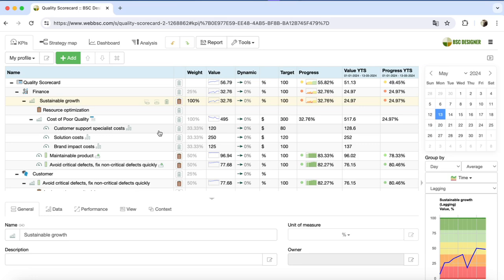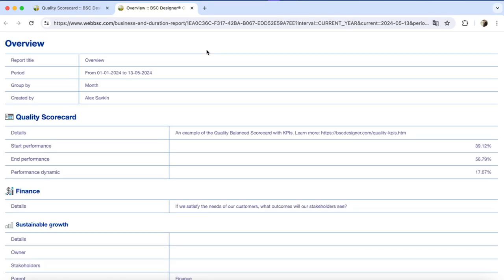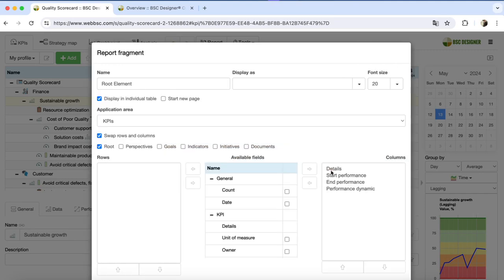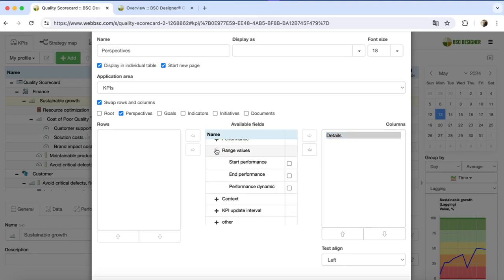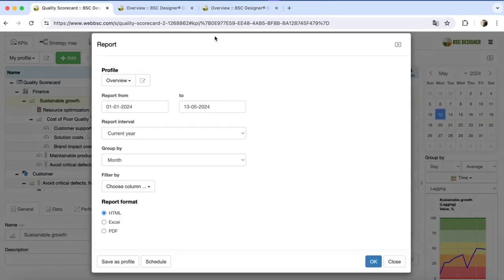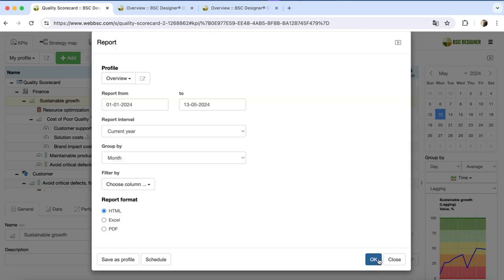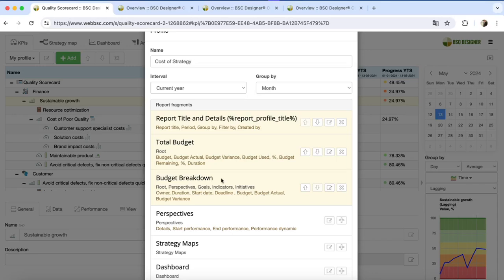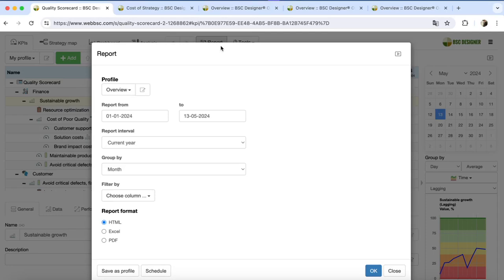Reports in BSC Designer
| Learn how to create and customize reports in BSC Designer.

0:00 Introduction
1:26 Using fragments to customize reports
3:55 Using predefined system fragments
5:15 Data aggregated in table